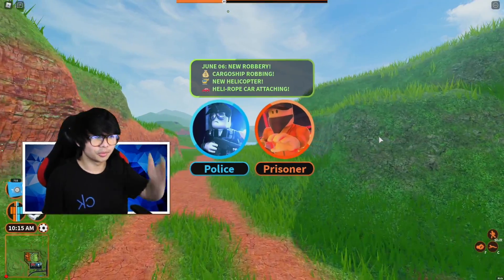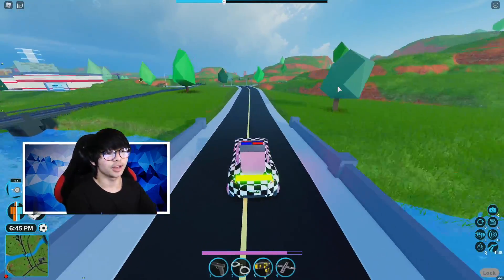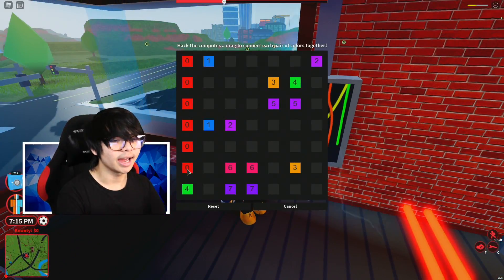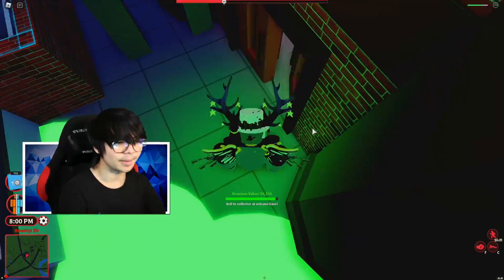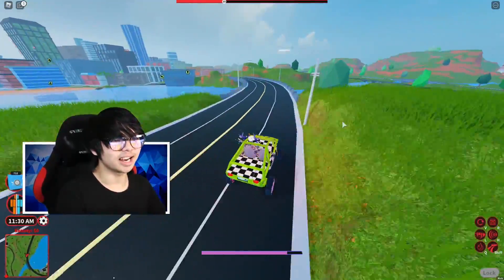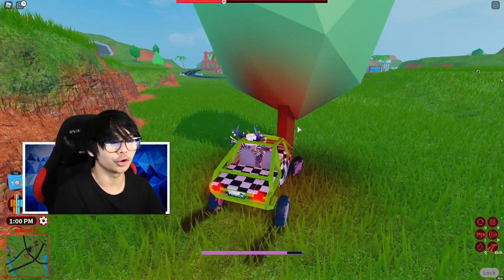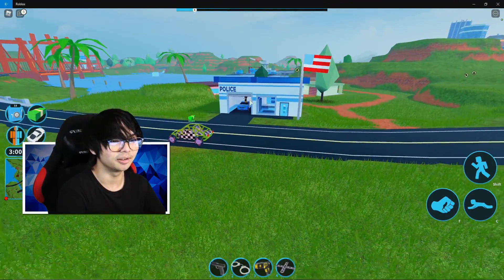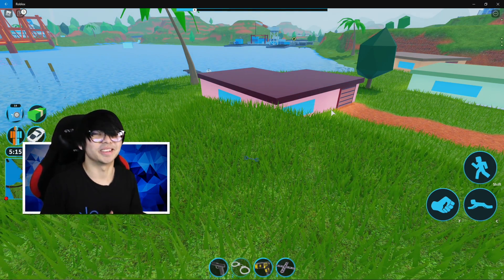TOP 3 GLITCHES IN JAILBREAK ROBLOX THAT NEED TO BE FIXED! (Roblox)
Game: Roblox